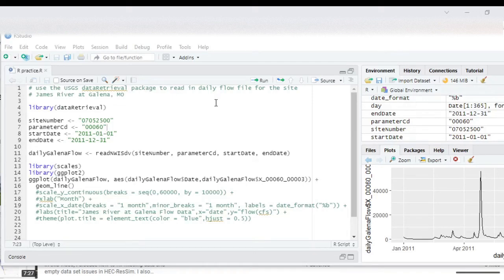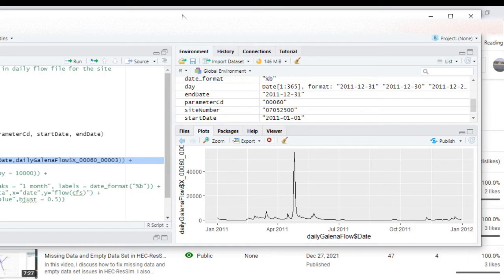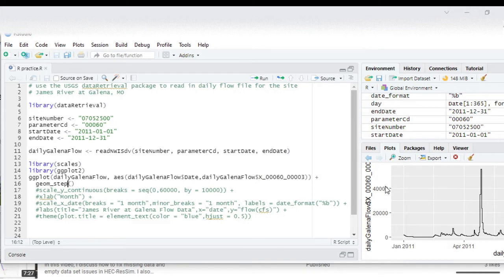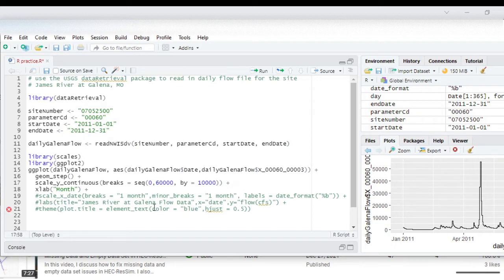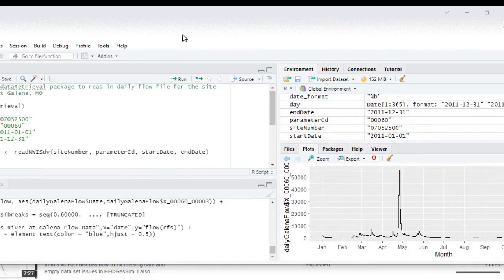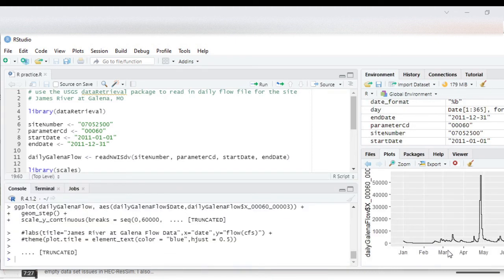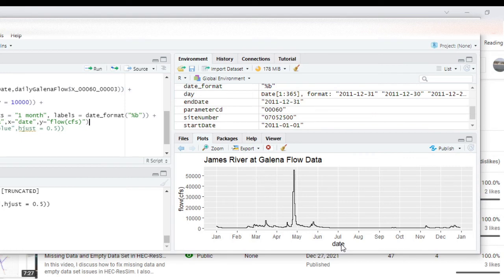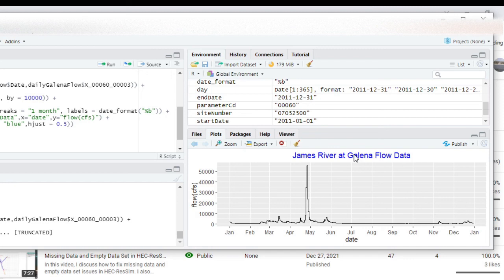How to plot time series data in R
This video shows the user how to plot time series data in R. The video uses ggplot2 for plotting daily time series flow data. The data that is plotted is downloaded from USGS by using the dataRetrieval library in R. The R library scales and R library ggplot2 are used.  This video will teach you about plotting in R and help you overcome some of the difficulties that you may experience in developing a plot in R.  At the end of this video, you will have learned about formatting plots in R, how to add gridlines in R, how to add month labels on the x axis,, how to use 3 letter labels for month, how to add gridlines, and how to change scales on the axis.  You will also learn about plotting time series data in line and step format.  This video is good for learning the basic topics of plotting in R.  You will also learn how to put a title on a chart in R.  Topics included in this video are geom_step, geom_line, scale_x_continuous, scale_y_continuous, developing a month scale in R, developing a month scale in ggplot, date_format, labels = date_format, developing a monthly scale in R, adding a plot title in R, adding axis labels in R, what is time series data, what is time series data used for, how is time series data used, USGS, James River, James River at Galena, plot.title, element_text, ggplot aes, aes, readNWIS, readNWISdv, parameterCd, flow data, river data, how is time series data plotted, where can I find time series data, what is R, how do I use R, how to use R, how to plot in R, "%b", "%b" in R, how do I get abbreviated month labels in R, what is R used for, what is RStudio, what is R Studio, how do I use RStudio, how do I use R Studio, breaks = seq, hjust in R, hjust.